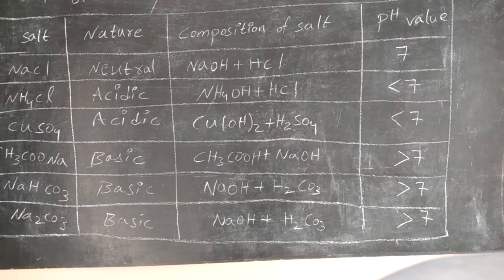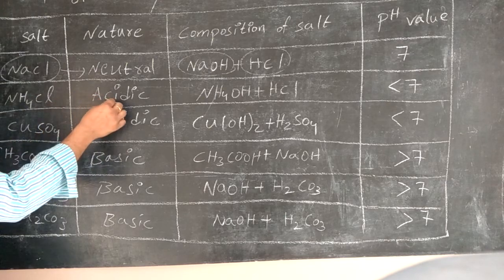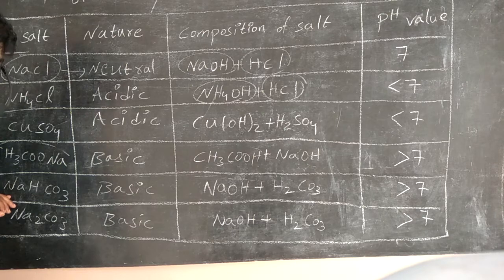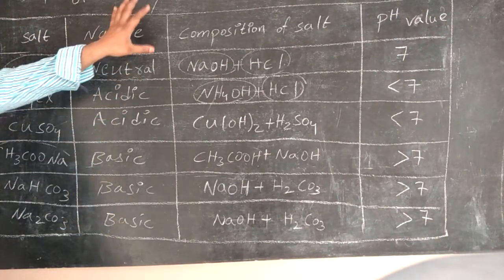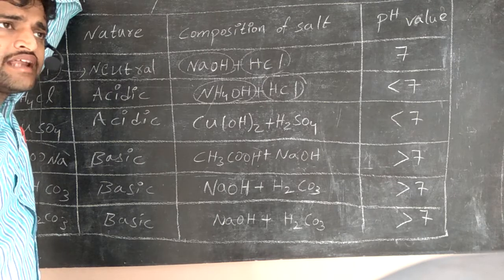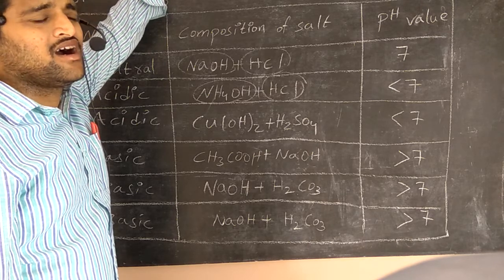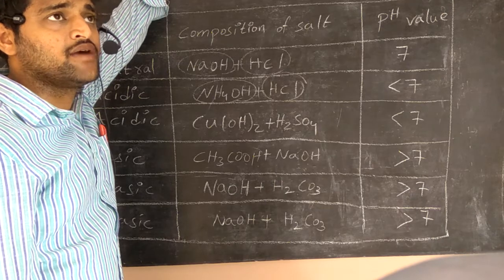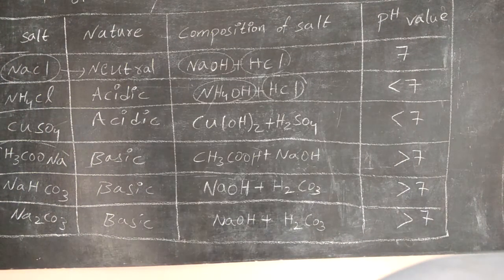Acids Bases and salts part 4